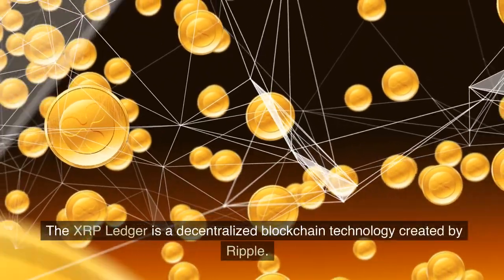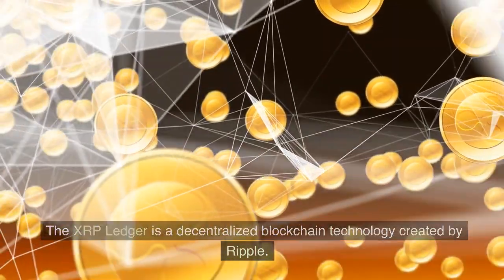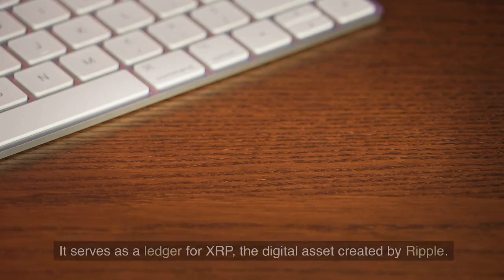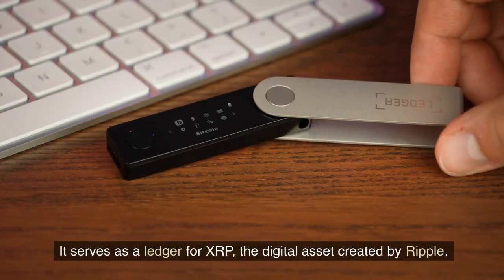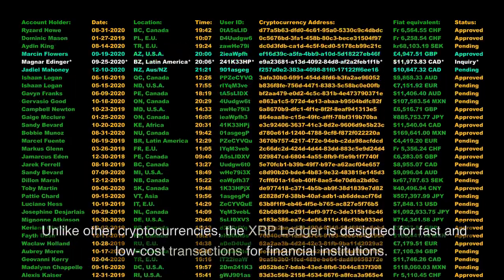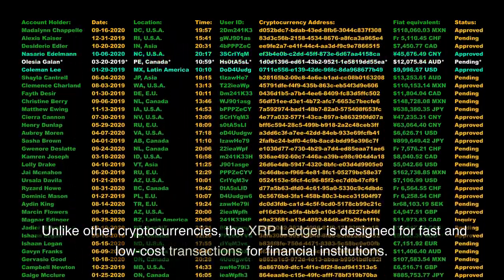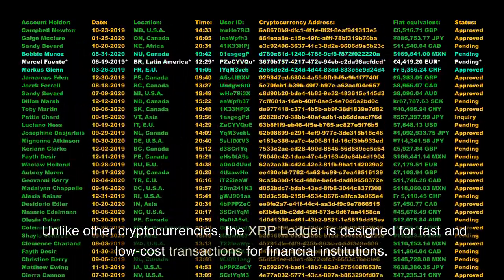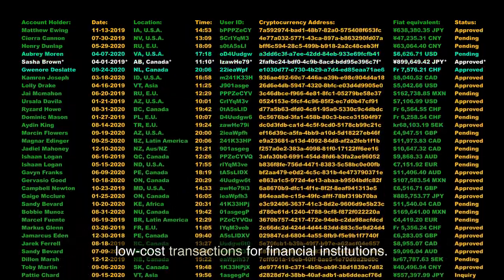XRP Ledger Explained: A Beginner's Guide to Understanding the Fundamentals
Are you a newcomer to the world of cryptocurrencies and curious to learn more about the XRP Ledger? In this video, we will present the basics of the XRP Ledger, detailing its operations and its importance in the realm of digital assets. Regardless of whether you are an investor, a developer, or simply interested in blockchain technology, this beginner-friendly guide will offer you a strong grounding in comprehending the XRP Ledger.

Key topics covered in this video:

What is the XRP Ledger and its relationship to XRP and Ripple?
How does the XRP Ledger differ from other blockchains?
Understanding the consensus algorithm (the unique feature of XRP Ledger)
Exploring the role of validators and the decentralized nature of the network
The benefits of the XRP Ledger for financial institutions and cross-border payments
Explaining the concept of gateways and how assets are issued on the XRP Ledger
An overview of transaction types and the process of executing transactions
An introduction to the XRP Ledger's native currency, XRP, and its use cases
Exploring XRP Ledger's scalability, security, and environmental efficiency
By the end of this video, you'll have a clear understanding of the XRP Ledger's fundamentals, empowering you to explore further the world of blockchain technology and digital assets. Whether you're looking to invest, build applications, or understand the future of finance, the XRP Ledger is a key technology to comprehend.

Let's dive into the fascinating world of the XRP Ledger together!